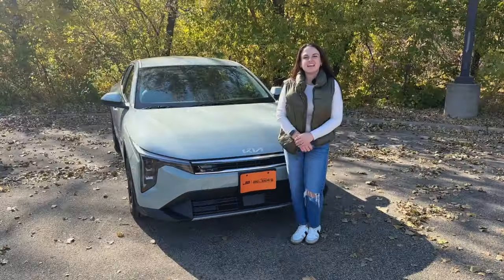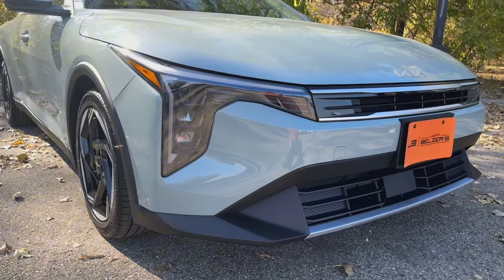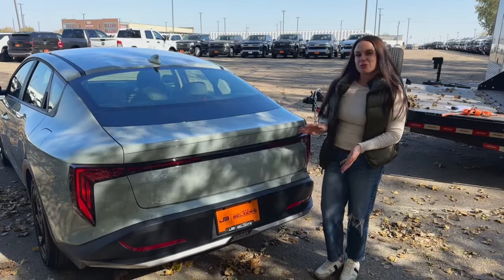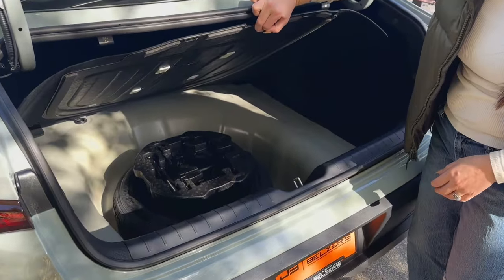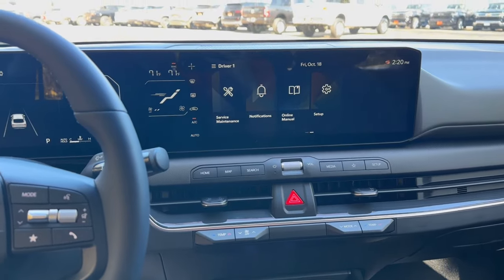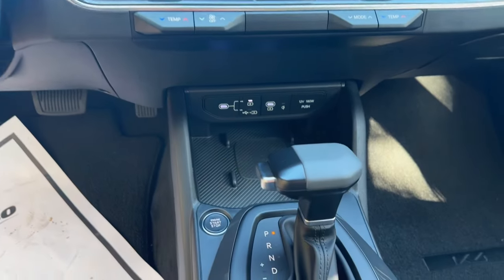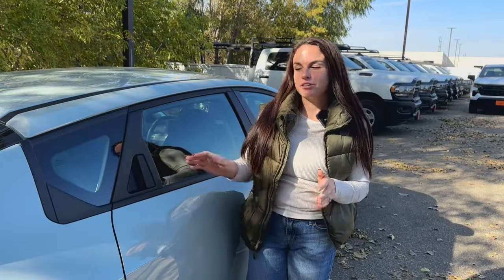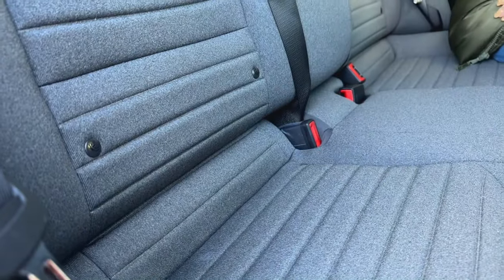All-New 2025 Kia K4 Compact Sedan | Tour with Allye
The Kia K4 is the new affordable compact sedan in Kia’s lineup, replacing the Forte. In this video, Allye gives you a vehicle tour and highlights the design, technology, exciting features, and more!

Let us know your thoughts on this new vehicle in the comments below!